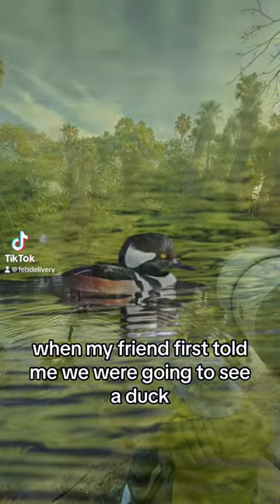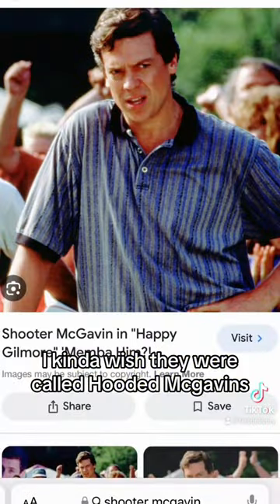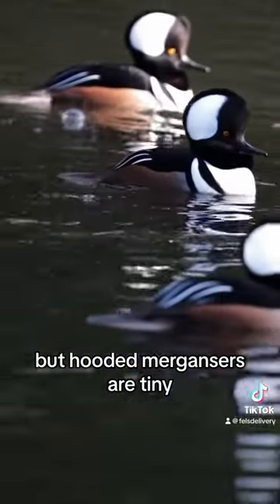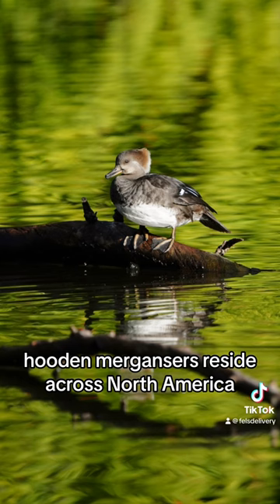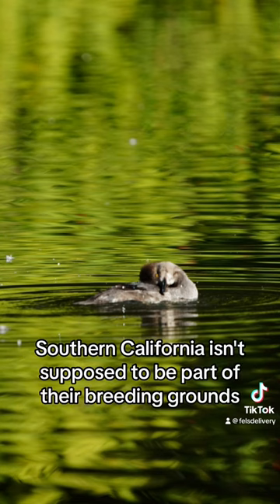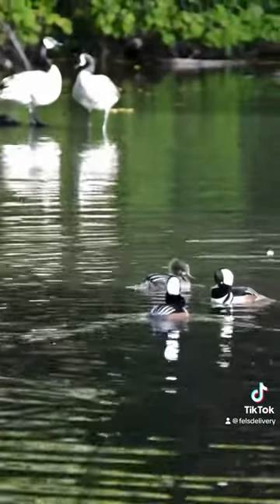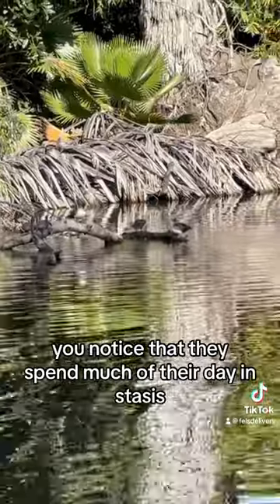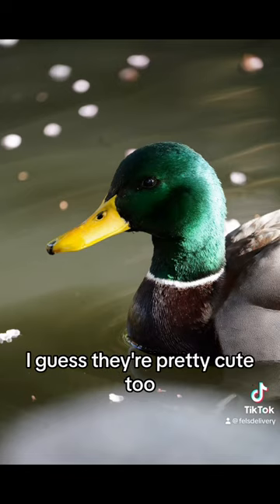Spring is in the Air for Hooded Mergansers